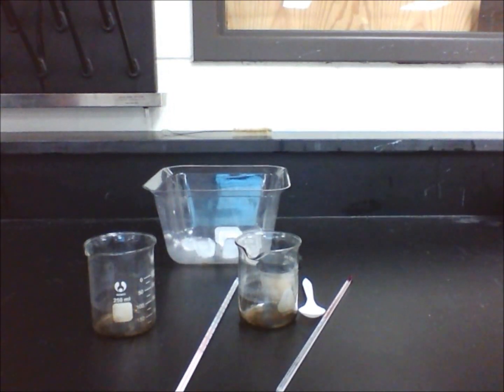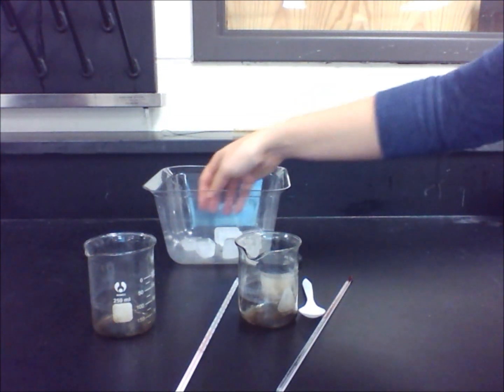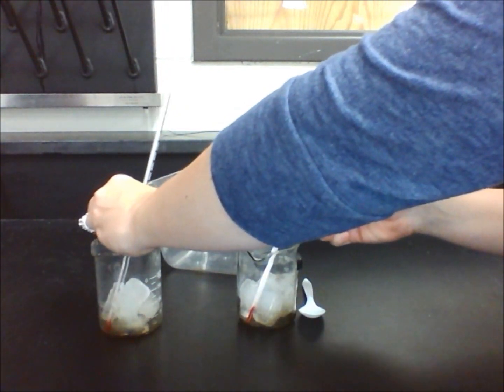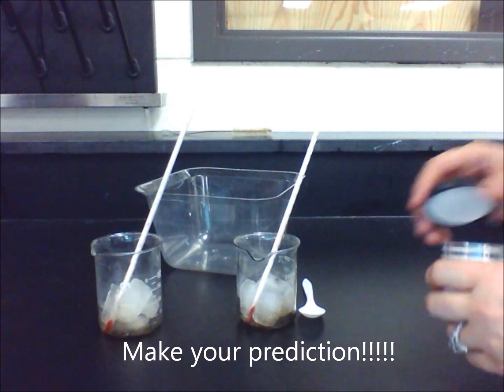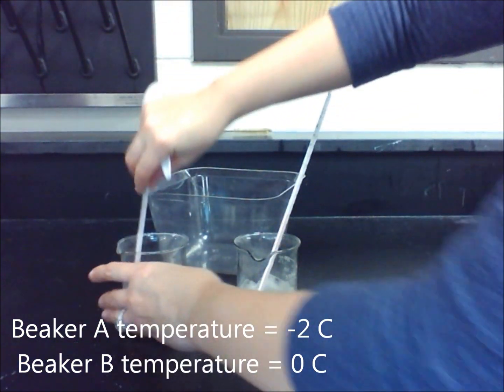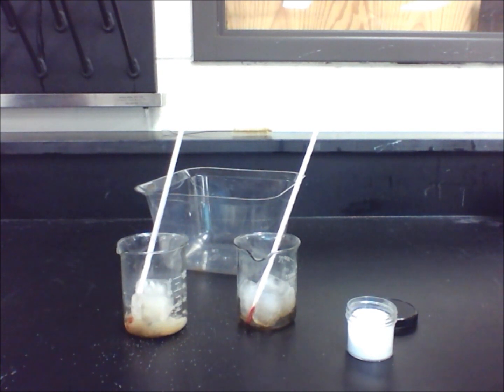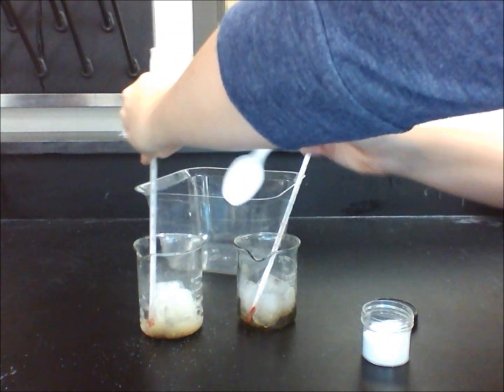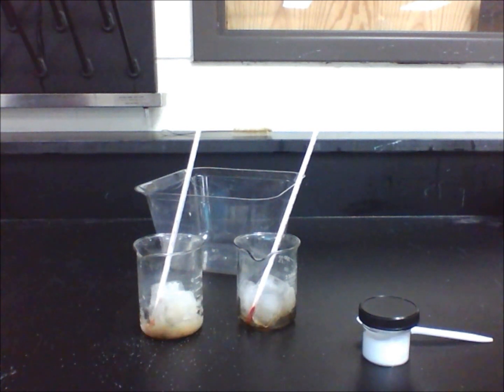Lab 18.1 - Adding Salt to Ice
Students add salt to ice to see what happens to the melting point .  Does having a solution change the individual properties?  Does salt make ice hotter?